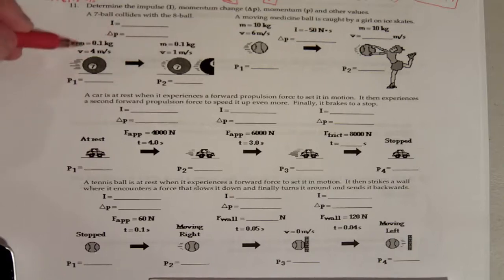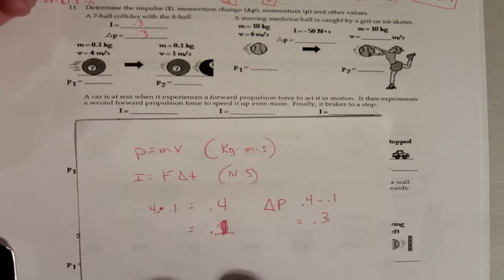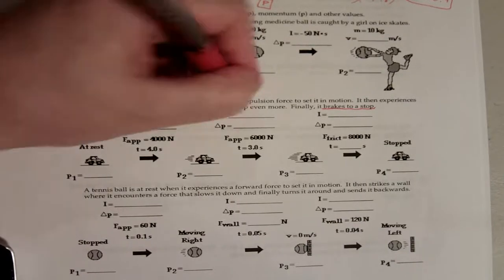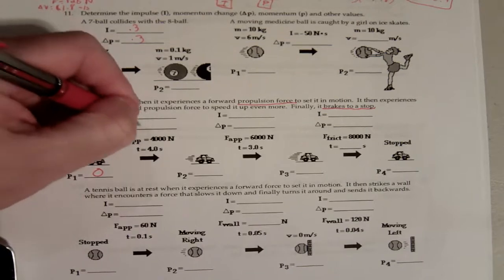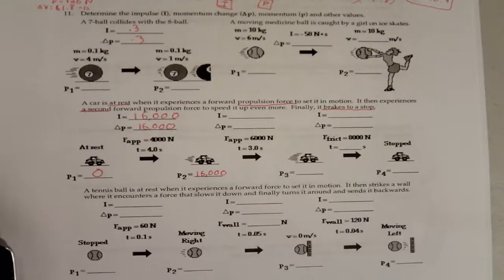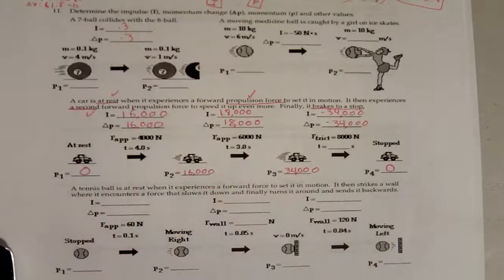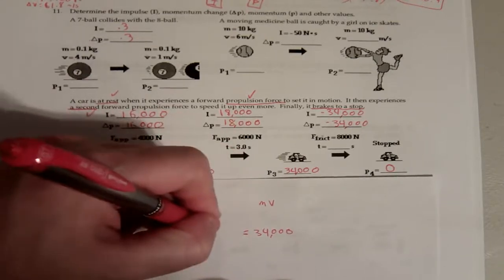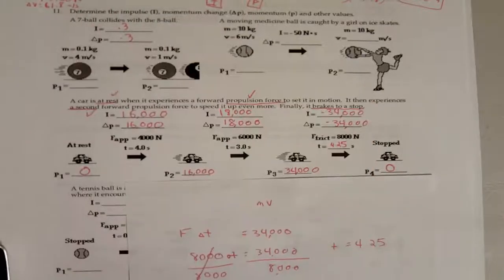Impulse & Momentum pg 2 question 11b